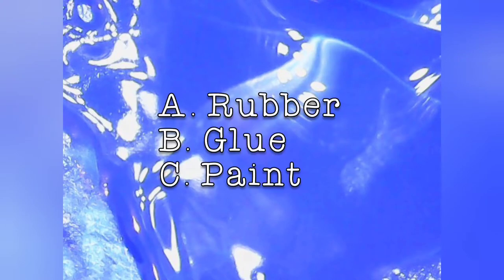Mr. Underwood's Episode 23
Today we will explore the world of macro photography using a USB camera.